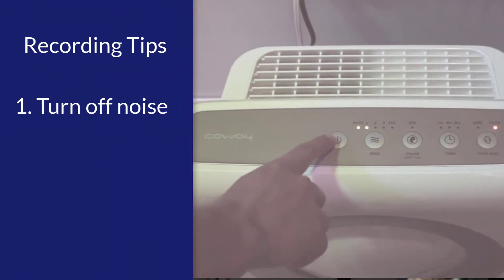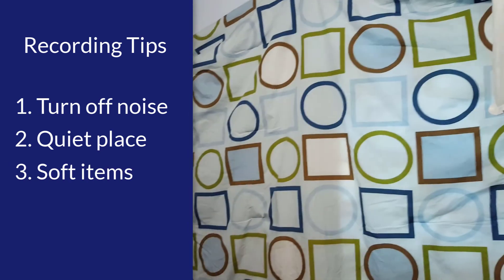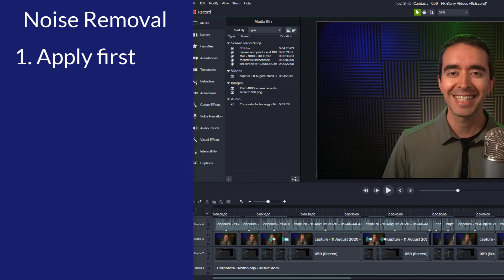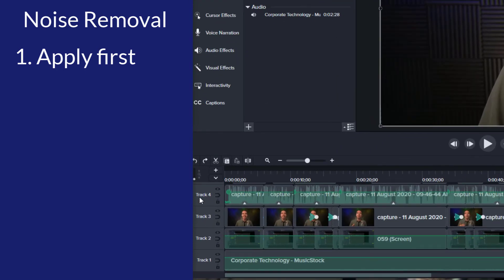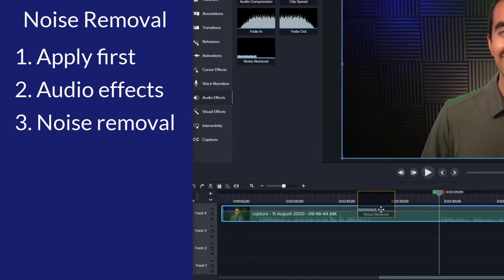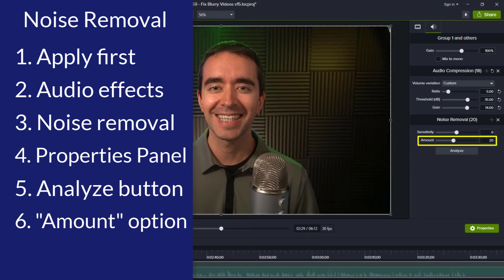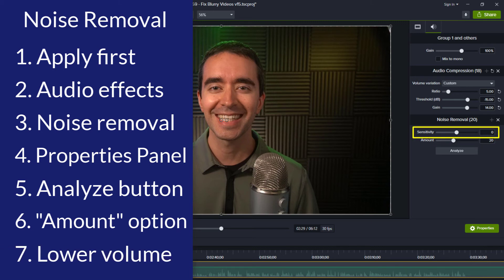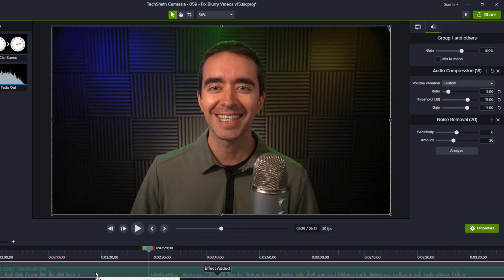How to Use Noise Removal in Camtasia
How to get better audio and apply the noise removal tool in Camtasia.